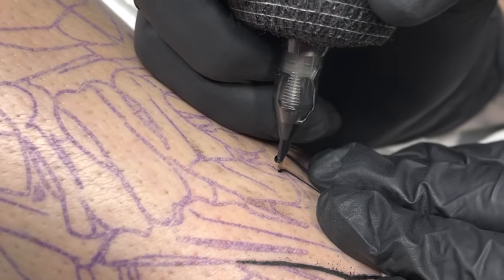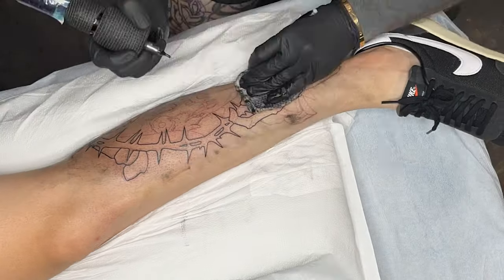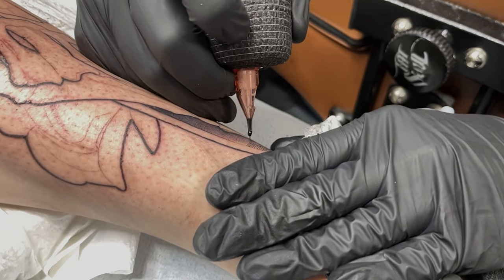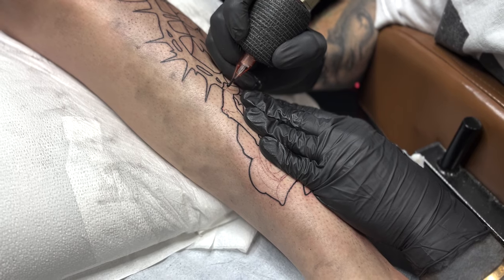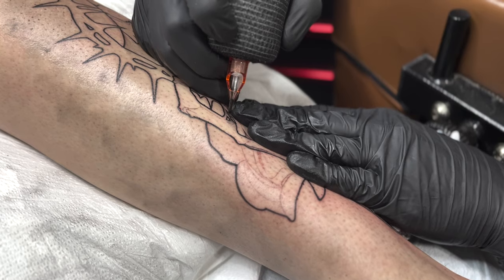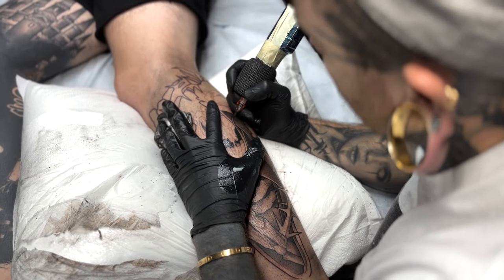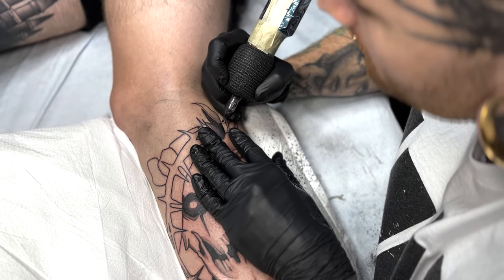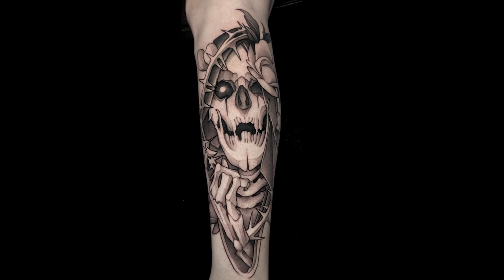Jon Nelson - Tattooing a Dark Neo Traditional Skull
Jon Nelson goes over his process and how he approached tattooing this dark neo traditional skull, over at Borrowed Time Tattoo